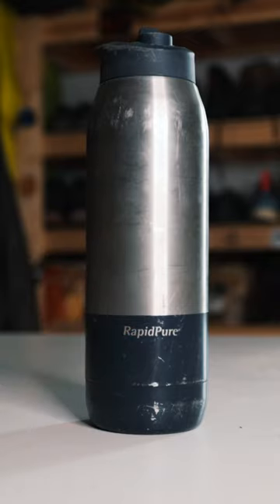This Will Destroy Your Gear (and you won’t know it)